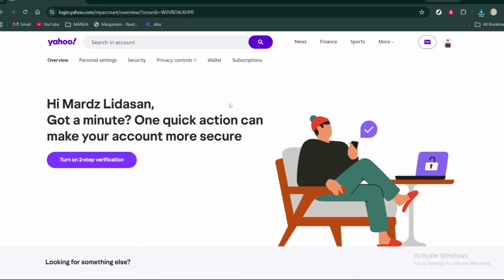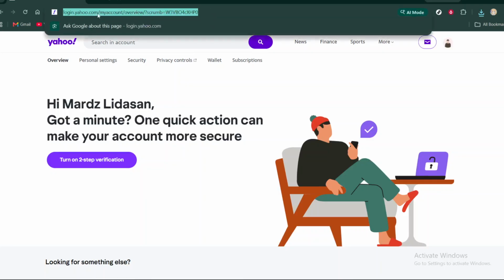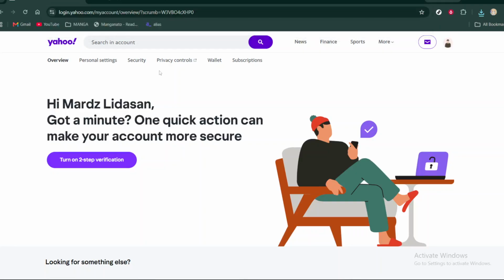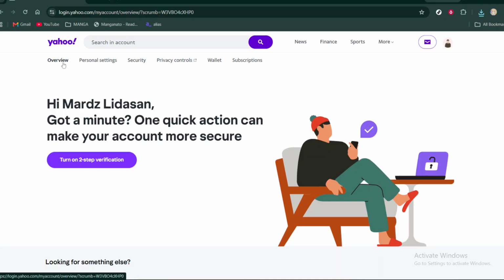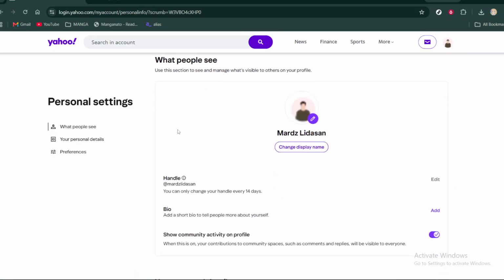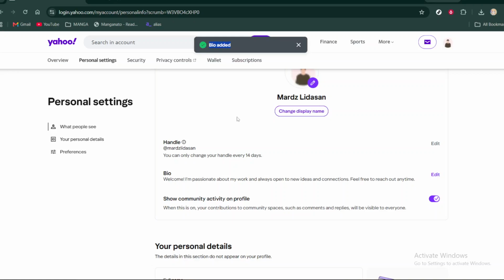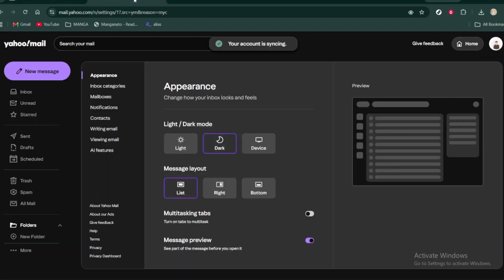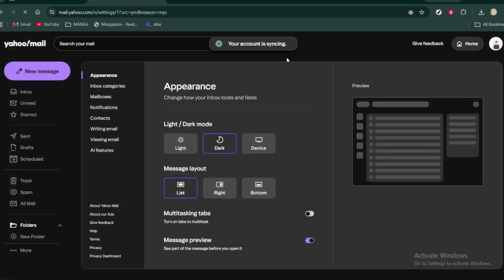How to Put a Bio in Yahoo Mail (Tested)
In this video, we discuss how to put a bio in Yahoo Mail. You'll learn the exact steps to add a bio in Yahoo Mail using the hidden settings in Yahoo Overview. Whether you want to create a bio in Yahoo Mail or set up your profile, this tutorial covers everything from accessing personal settings to verifying your bio appears in your inbox.

00:00 Introduction to Yahoo Mail Bio
00:18 Accessing Yahoo Overview
00:32 Opening Personal Settings
00:43 Adding Your Bio Text
01:04 Verifying the Bio in Inbox